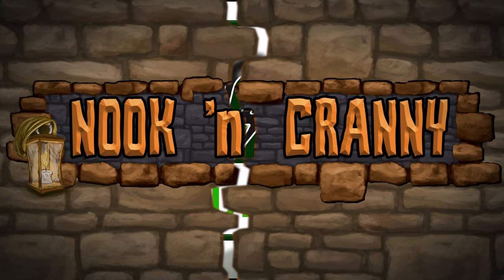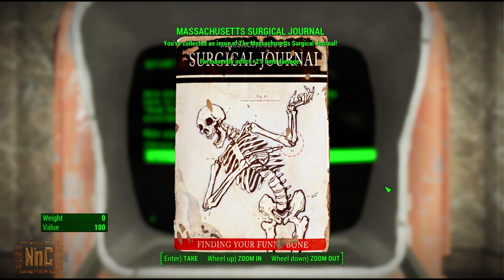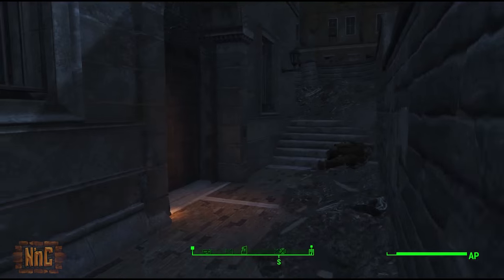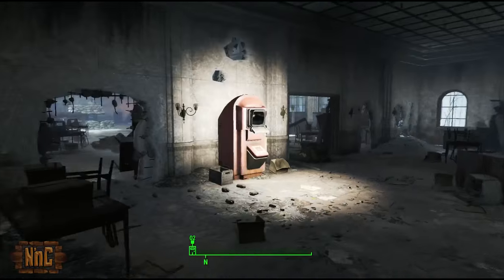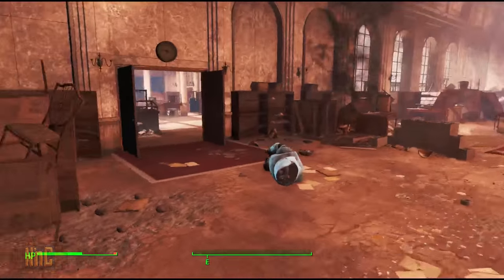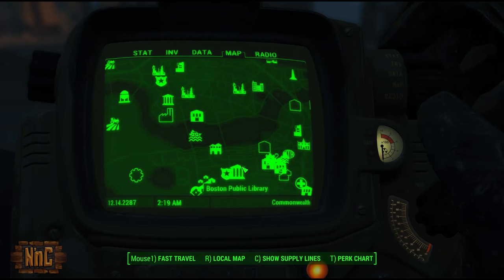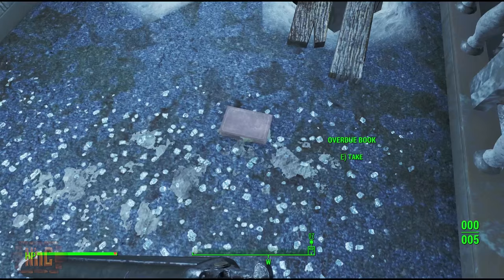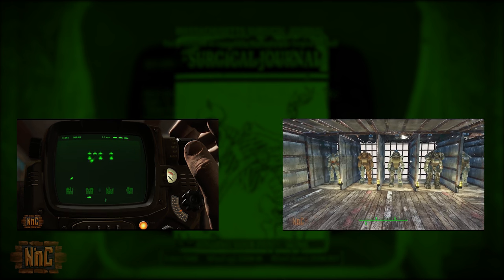Overdue Book Locations | Fallout 4 GUIDE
In this Fallout 4 guide we find the required overdue books to trade for tokens to get the Massachusetts Surgical Journal from Boston Public Library. This overdue books guide will teach you all you need to know about Fallout 4 overdue books, book reward terminals, book return terminals, book return tokens, and prizes.

Insta maybe? @NooknCrannyGame

Like our art? Go see Snips' other great stuff!

I joined MAKER STUDIOS and you can too!

Learn more about Fallout 4 at bethsoft.com